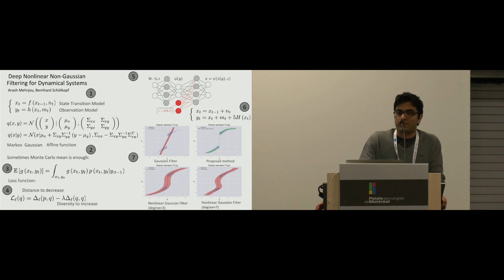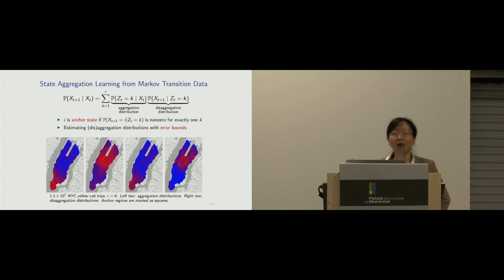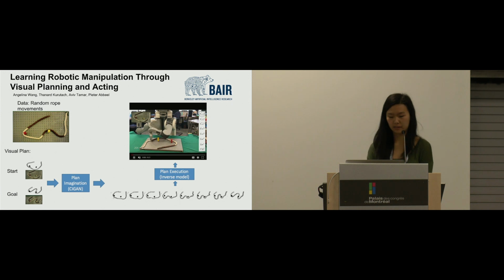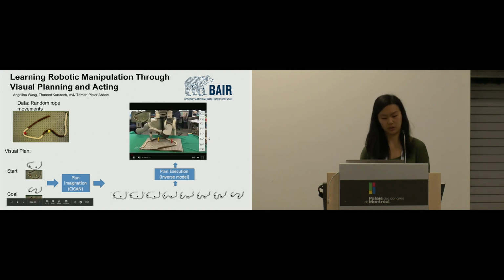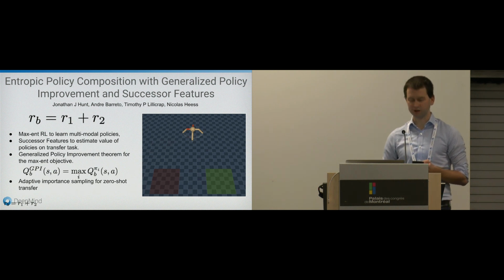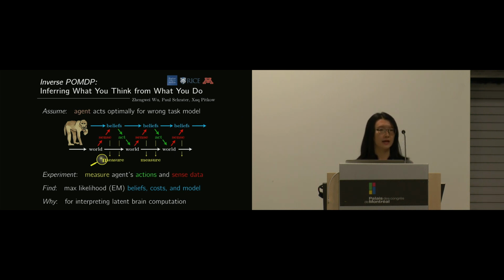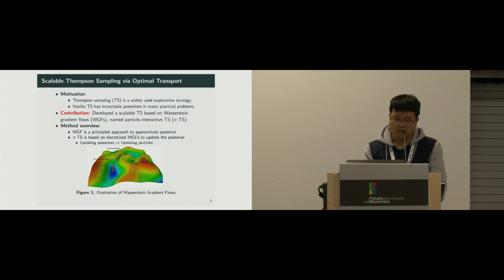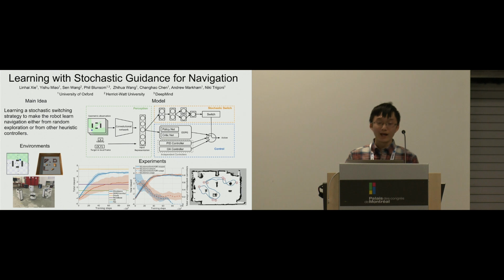Spotlight Session (1/2)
Workshop: Infer2Control (NeurIPS 2018)
Session: Spotlights
Speakers: Ming Huang, Arash Mehrjou, Tracy Ke, Sharad Vikram, Angelina Wang, Karan Goel, Jonathan Hunt, Zhengwei Wu, Rui-Yi Zhang, Linhai Xie